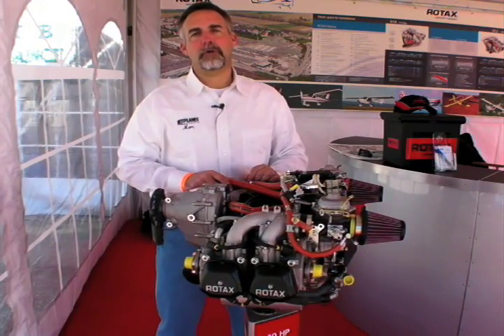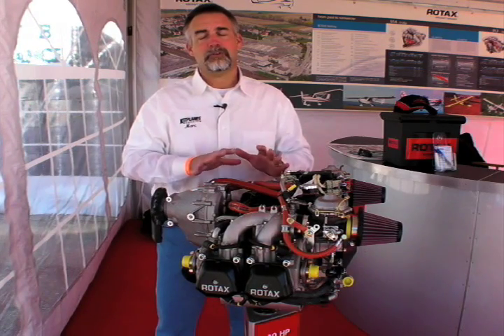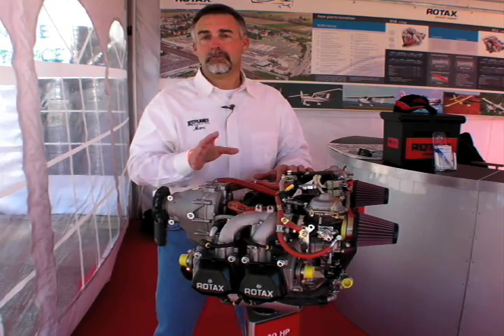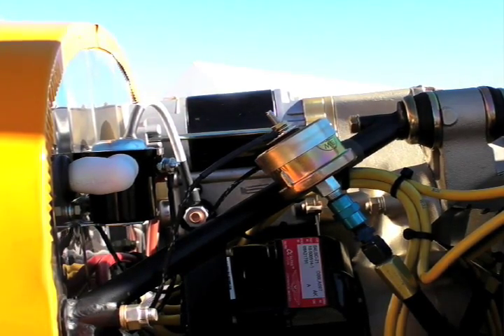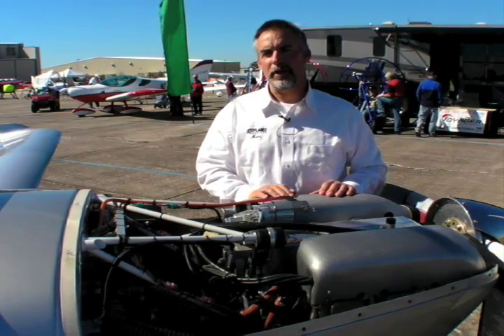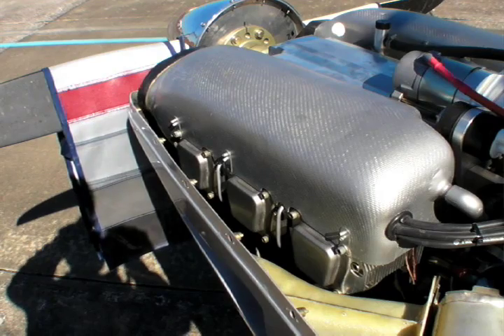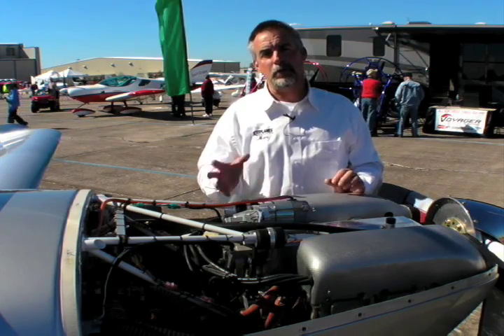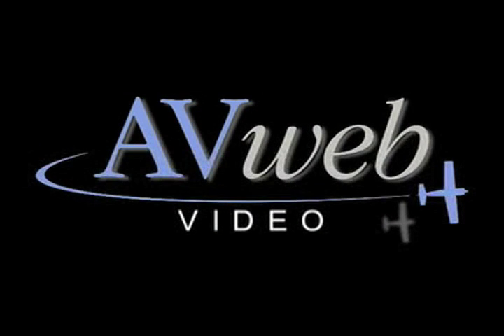U.S. Sport Aviation Expo 2009: LSA Engine Survey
New to the world of LSA?  One of the things you'll discover is that your engine choice makes a big difference, in terms of both weight and performance.  For an overview of the three top choices in the light sport segment, Marc Cook, Editor-in-Chief of "Kitplanes" magazine, visits Rotax, Jabiru, and Continental on the grounds of the U.S. Sport Aviation Expo in Sebring, Florida.